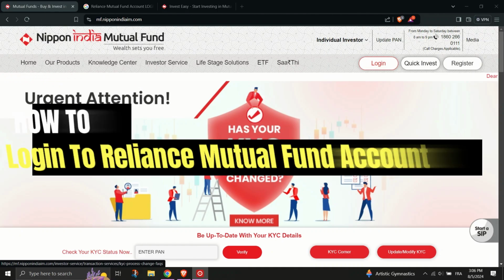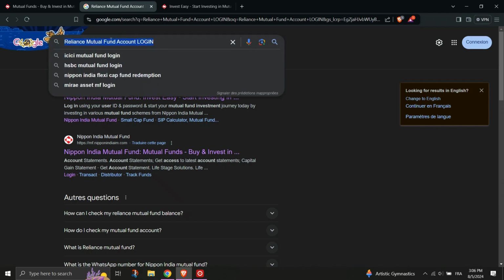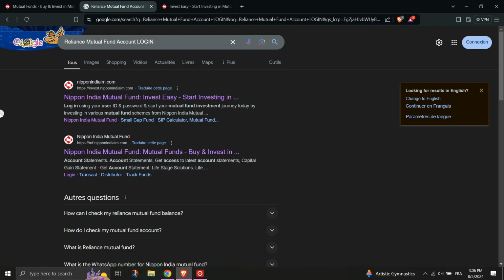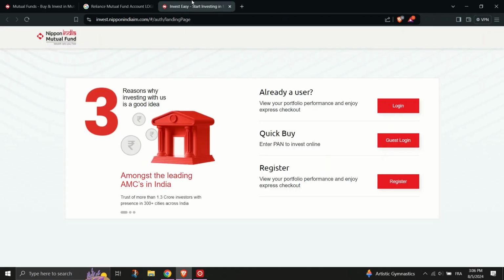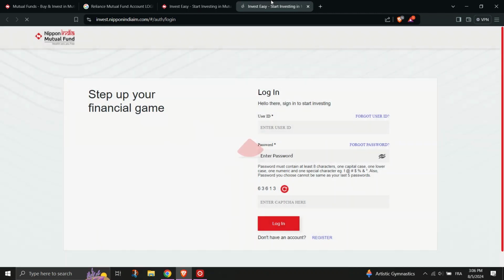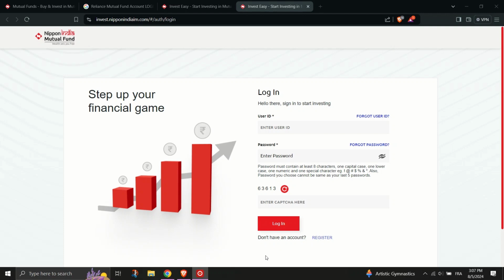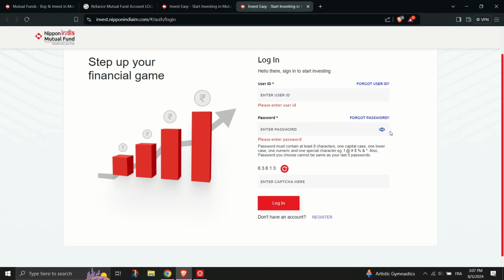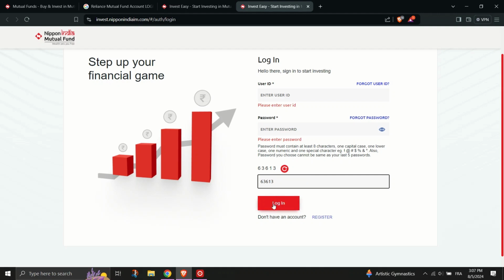How to Login Reliance Mutual Fund Account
Welcome to our tutorial on how to login to your Reliance Mutual Fund account hassle-free! In this comprehensive guide,
we'll walk you through each step to ensure you can access your account quickly and securely.

Don't let logging in to your Reliance Mutual Fund account be a daunting task.
Follow our easy-to-understand instructions and gain access to your financial information with confidence. Watch the video now and take control of your investments!